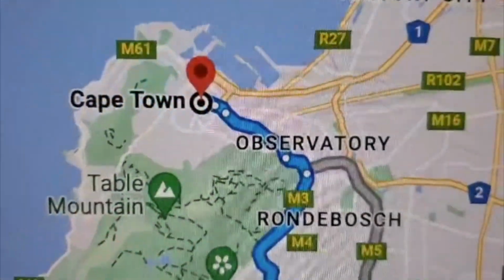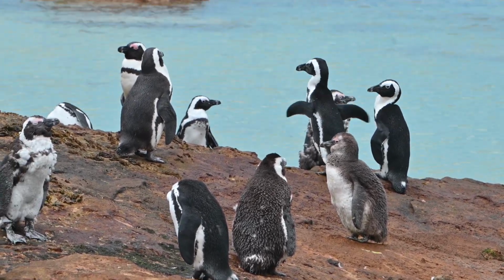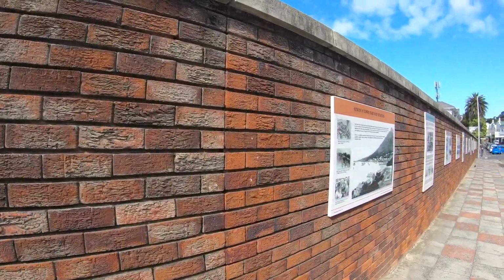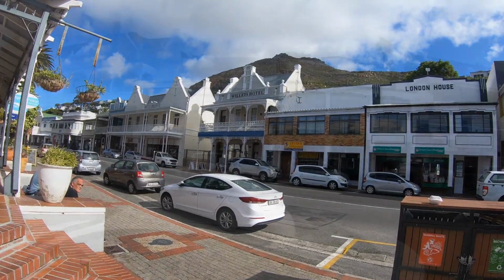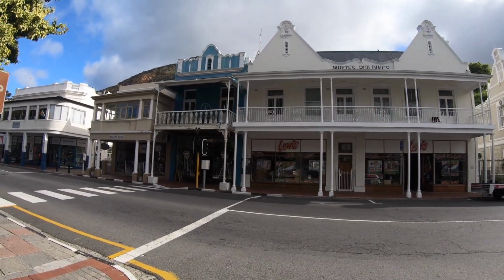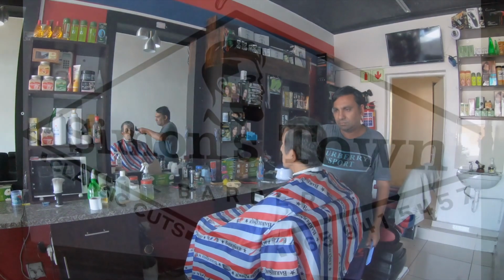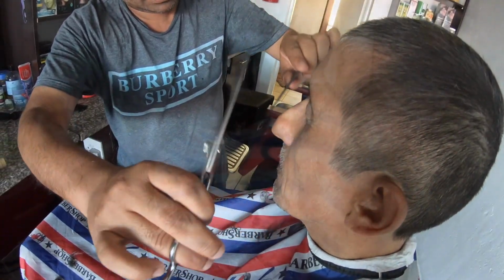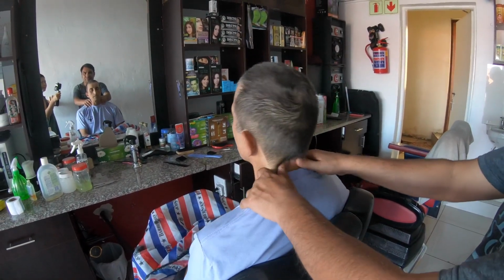WHAT SHOULD I EXPECT TO SEE IN SIMON'S TOWN, SOUTH AFRICA?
In this video I'll give you some general history about Simon's Town and show you what the town looks like if you plan on coming to this charming town on the coast of South Africa.